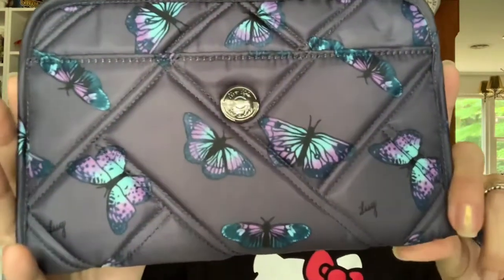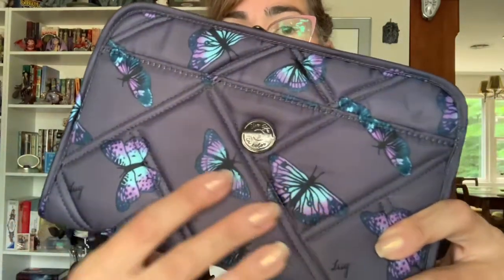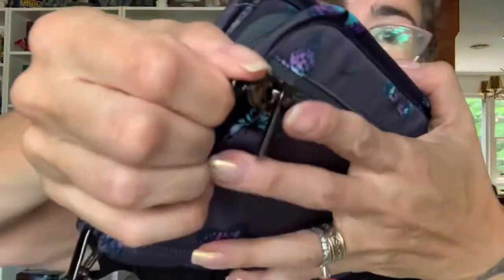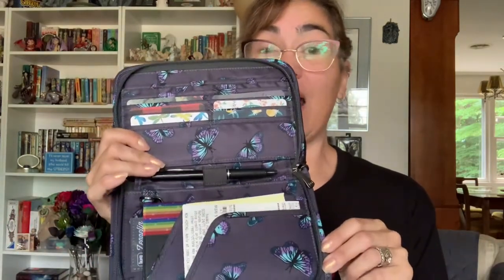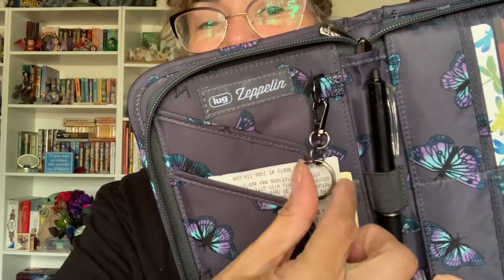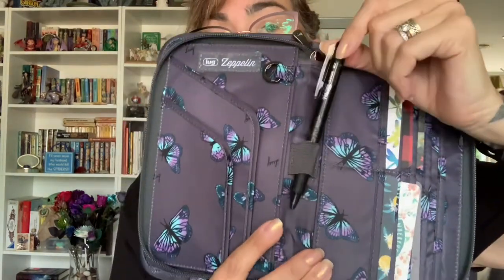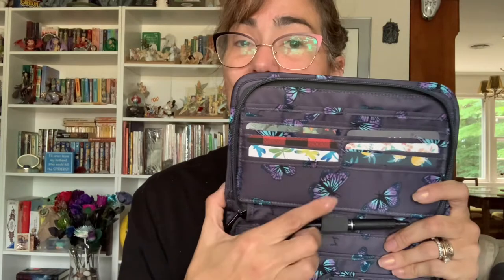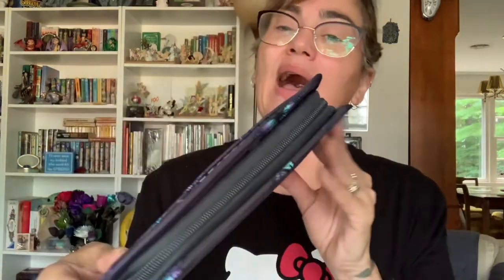Lug Zeppelin Walkthrough and Thoughts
Just my little two cents about Lug’s latest wallet/clutch. Spoiler alert, I really like it!! 😁